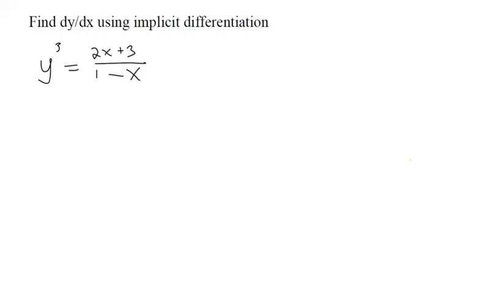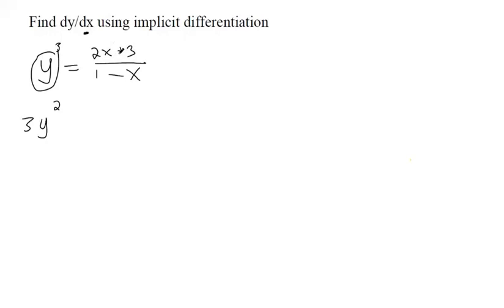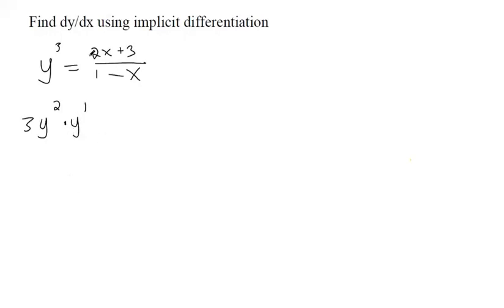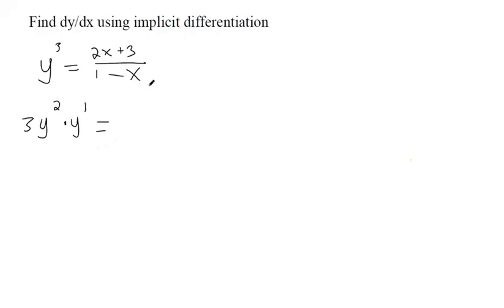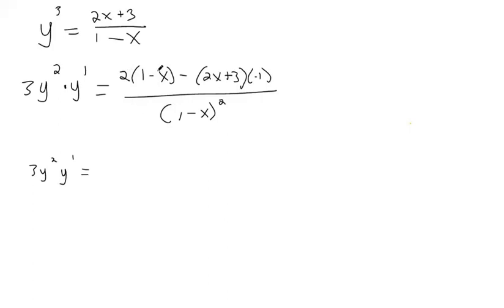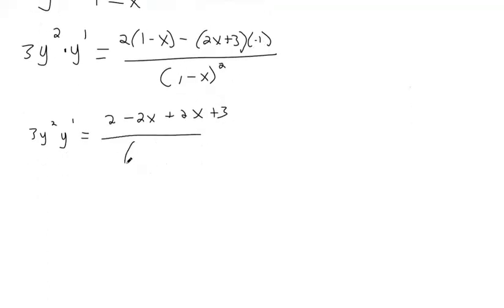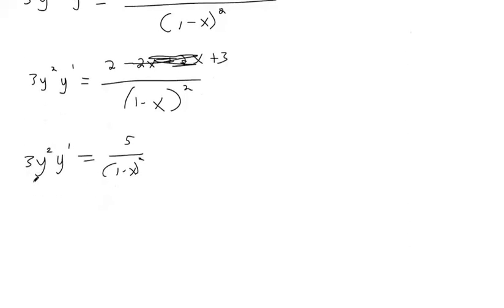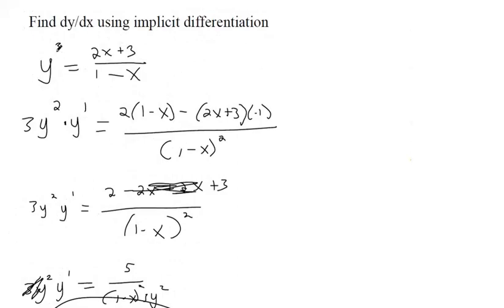Find dy dx using implicit differentiation